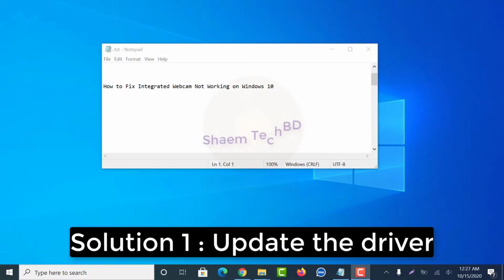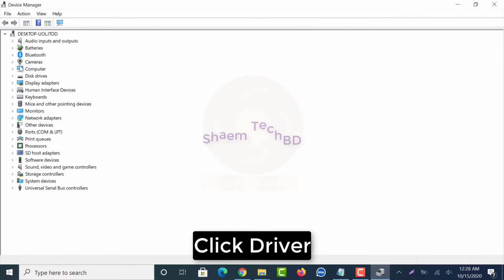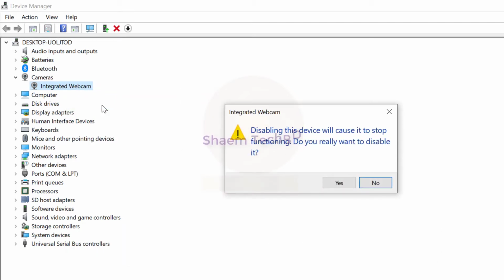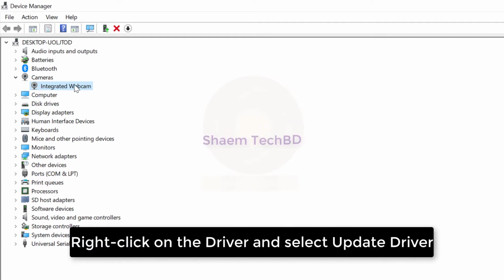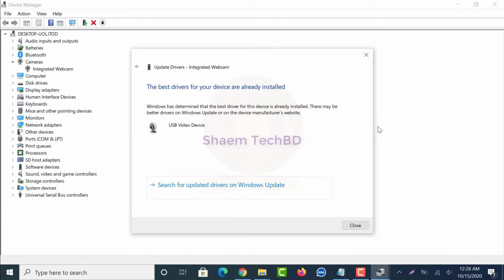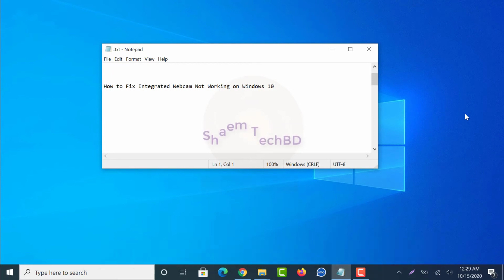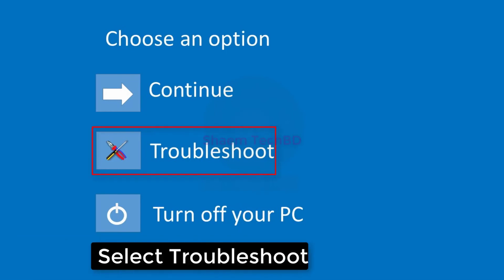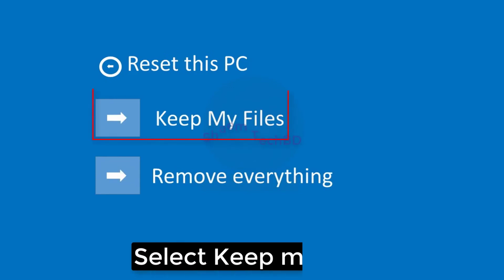How to Fix Integrated Webcam Not Working on Windows 10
If your integrated webcam doesn't work on Windows 10, use solutions here to make it work again. Steps are easy to follow

In This tutorial will apply for computers, laptops, desktops,and tablets running the Windows 10.Works for all major computer manufactures (MSI Laptop Brand,Toshiba,HP, Acer, Asus, , Lenovo, Samsung,Dell,Sony).

1.ios emulator for pc
2.how to install windows 8.1 without product key
3.telegram email account
4.wechat unable to login 5-13
5.iphone emulator for pc
6.scanning and repairing drive c windows 10
7.wechat login problem
8.wechat server access failure
9.ipadian
10.unusual network or device environment wechat
11.install windows 8.1 without product key
12.server access failure wechat
13.how to install windows 8 without product key
14.phonepe automatic close problem
15.hid compliant touch screen missing
16.ios emulator for windows 10
17.kernel mode heap corruption windows 10
18.how to remove email from telegram
19.keyboard light not working
20.telegram check your email
21.check your email telegram
22.error memory configured incorrectly please enter setup for memory information details system halted
23.telegram two step verification forgot password
24.wechat unusual network problem
25.windows 8.1 install without product key
26.ios emulator
27.telegram gmail login
28.wechat server access failure 1 501
29.cursor blinking problem in windows 10
30.capcut not installed problem
31.how to change email in telegram
32.windows 11 stuck on restarting
33.эмулятор ios на windows
34.phonepe auto back problem
35.telegram google account
36.emulator ios for pc
37.phonepe app closing automatically
38.capcut app not installed problem
39.how to remove gmail from telegram
40.telegram gmail account
41.telegram two step verification forgot password without email
42.scanning and repairing drive c windows 10 stuck
43.scanning and repairing drive c windows 10 stuck at 100
44.telegram email
45.telegram password forgot
46.error 87 dism windows 10
47.ios emulator for windows
48.capcut crash problem
49.how to change telegram email
50.telegram email login
51.how to fix wechat server access failure
52.how to remove login email on telegram
53.how to skip product key when installing windows 8.1
54.telegram gmail login problem
56.there isn't enough memory available to create a ramdisk device
57.windows 8.1 product key
58.capcut keeps stopping
59.sorry we're having trouble determining if your pc can run windows 11
60.telegram email ochish
61.ios simulator for windows
62.ipadian emulator for pc
63.laptop restarting long time windows 11
64.emulador de ios para pc
65.wechat server access failure 1 500
66.you didn't provide enough info for google to be sure this account is really yours
67.how to fix windows 11 stuck on restarting
68.telegram ochish gmail kod kelmasa
69.uc mini not working in android 12
70.telegramga email bilan kirish
71.how to remove email account from telegram
72.ios emulator for windows 11
73.scanning and repairing drive c 100 complete
74.telegram add email
75.capcut not opening
76.how to download windows 8.1 without product key
77.how to remove gmail account from telegram
78.apple emulator for pc
79.emulador de iphone para pc
80.ios emulator pc
81.kernel mode heap corruption
82.best ios emulator for pc
83.how to reset telegram password
84.wechat error 1 501
85.windows 8.1 without product key
86.capcut not working
87.how to login telegram without email
88.how to stop restarting laptop windows 11
89.instagram stories not showing up
90.thread stuck in device driver windows 10
91.uc browser not working
92.эмулятор ios на пк
93.google photos not showing pictures
94.telegram email surasa
95.two step verification telegram forgot password
96.0xc0000017
97.how to login telegram with email
98.how to recover telegram password
99.iphone emulator
100.instagram reels not scrolling